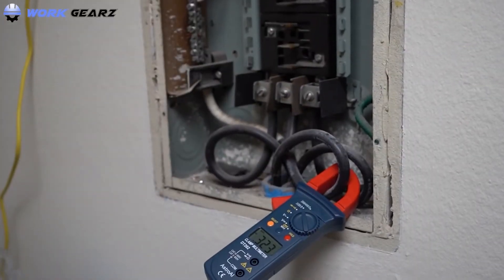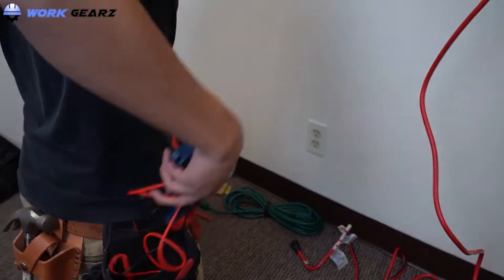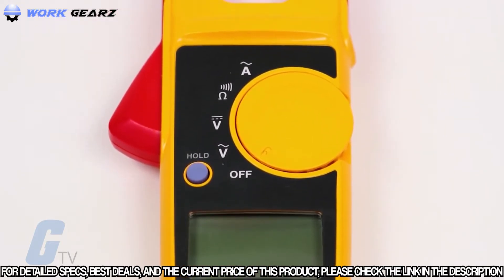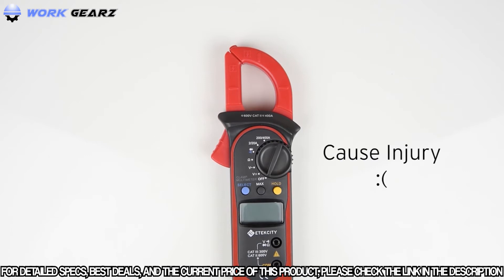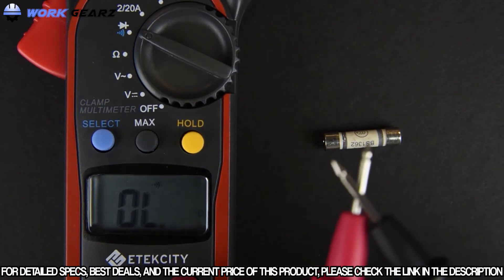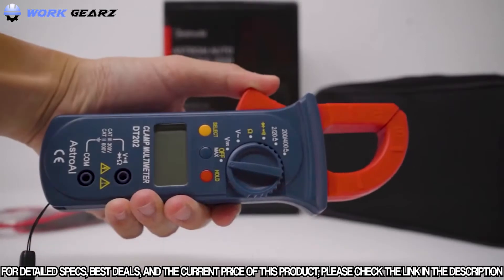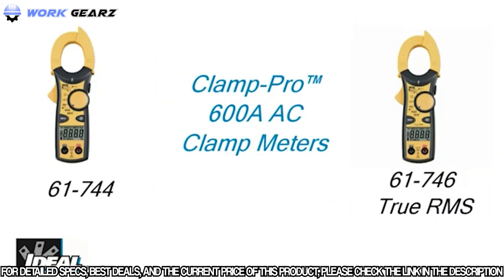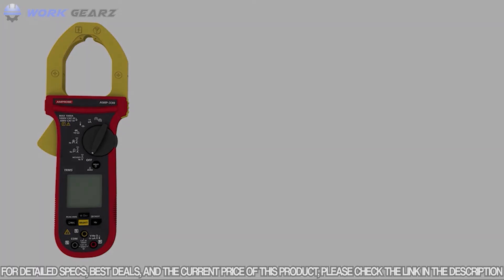Top 10 Best Clamp Meter for Electrician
✅ 1. Klein Tools CL800 Digital Clamp Meter
✅ 2. Southwire Tools & Equipment 21510N clamp meter
✅ 3. AC-DC Current Digital Clamp-Meter
✅ 4. Fluke 117/323 Kit Multimeter and Clamp Meter Electricians Combo Kit
✅ 5. Etekcity Digital Clamp Meter
✅ 6. Meterk Digital Clamp Meter Multimeter 4000 Counts
✅ 7. AstroAI Digital Clamp Meter 2000 Counts
✅ 8. IDEAL INDUSTRIES INC. 61-744 Clamp Meter
✅ 9. MESTEK Digital Clamp Meter Multimeters
✅ 10. Amprobe AMP-310 Clamp Meter

The clamp meter is an important tool for electrician to carry day to day operations. It helps to measure the flow of current without direct contact with the wire.
We understand its difficult to find the best clamp meter for the job. In this video we have listed the right clamps based on factors such as safety, convenience and clamp size.